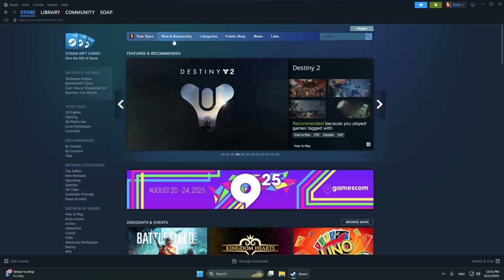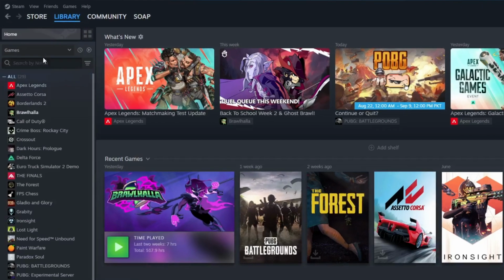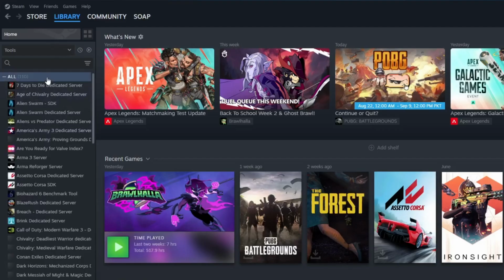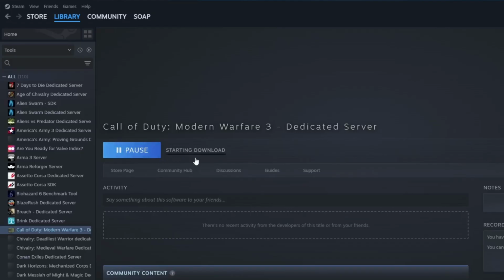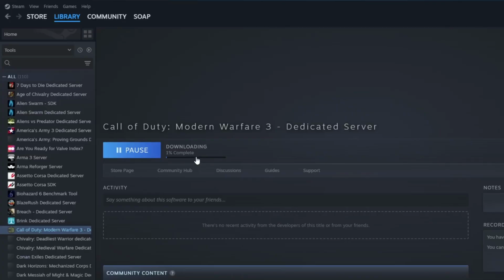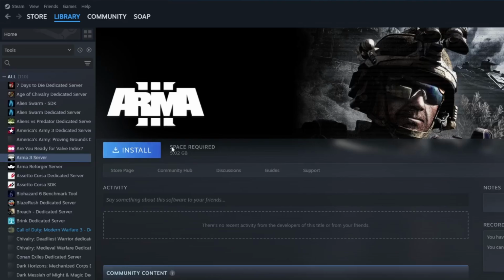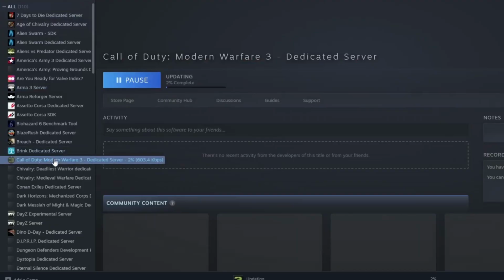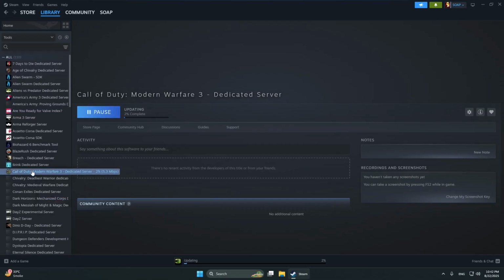How To Use Steam Tools | Quick Guide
Steam has a variety of built-in tools that can make your gaming experience smoother, more organized, and more enjoyable. In this quick guide, you’ll learn how to access and use Steam tools step by step, from managing your library to adjusting settings that improve your gameplay. Whether you’re new to Steam or just want to understand the features you might have overlooked, this tutorial gives you everything you need in a simple and clear way. Follow along and discover how to make the most out of Steam’s useful tools in just a few minutes.

Did this tutorial help you understand how to use Steam tools better?

🔐 Secure Your Online Activity with NordVPN:

30-day money-back guarantee
Starting at just €3.09/month (instead of €11.59)!